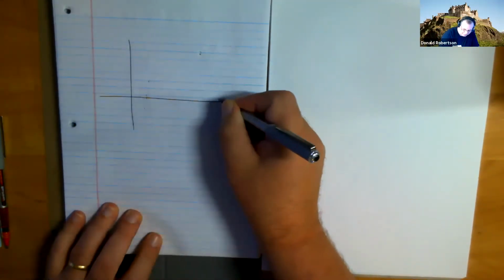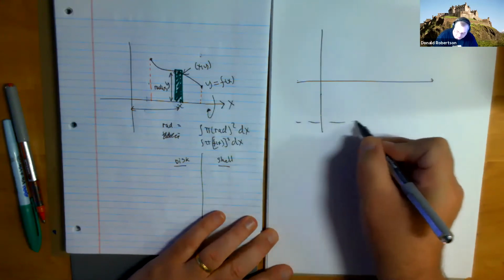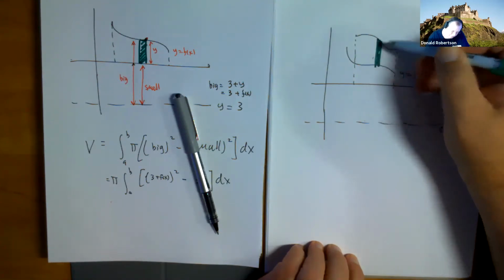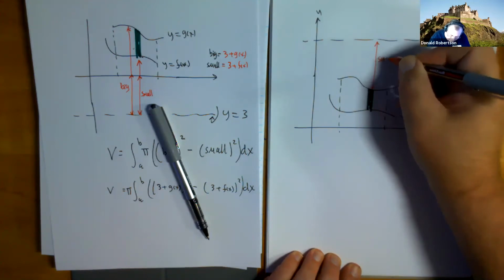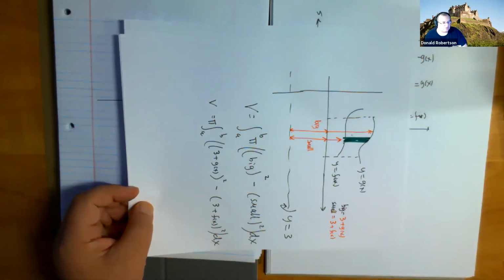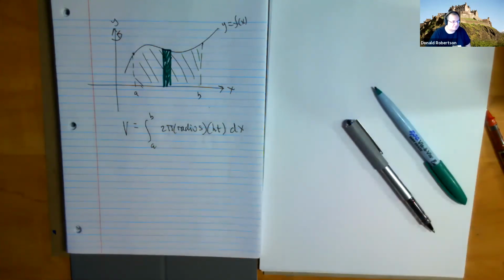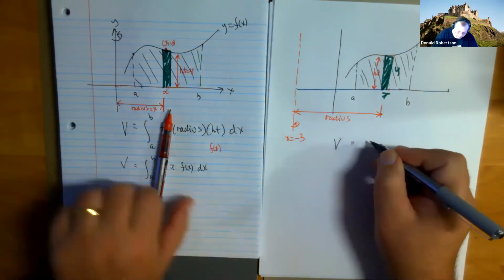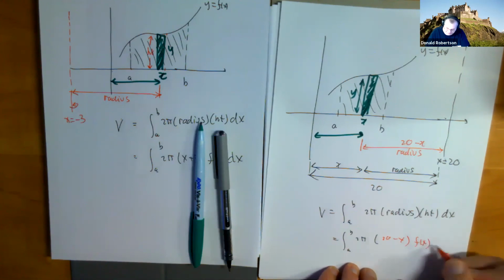Math 152 Help on Volumes of Revolution